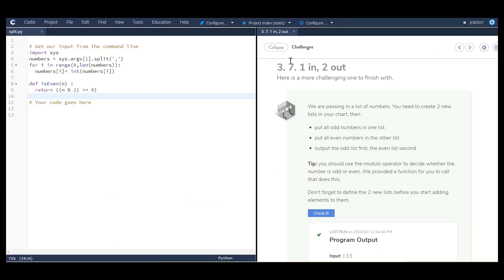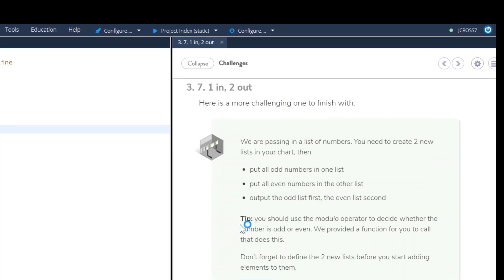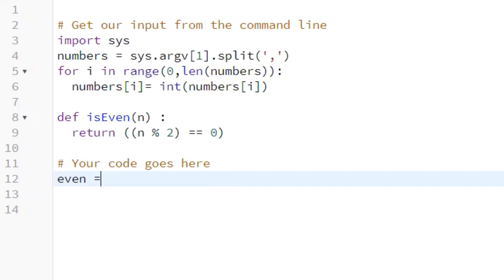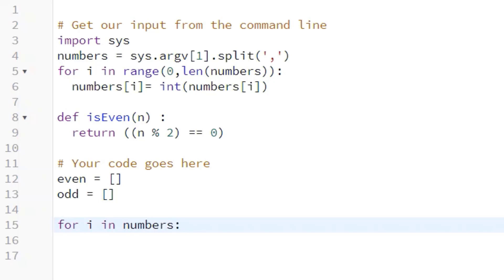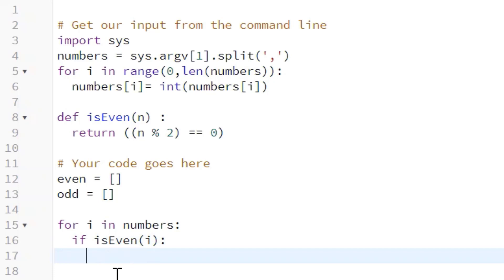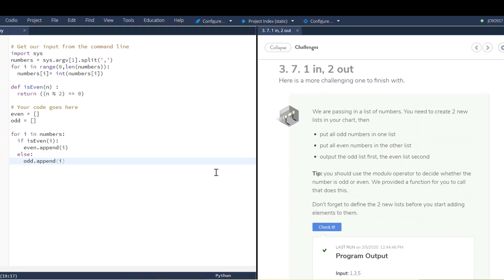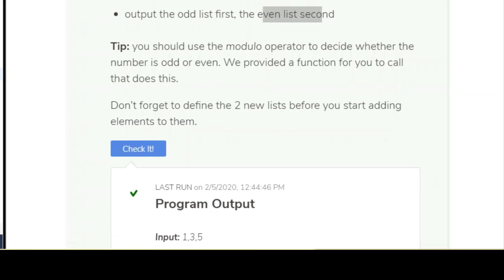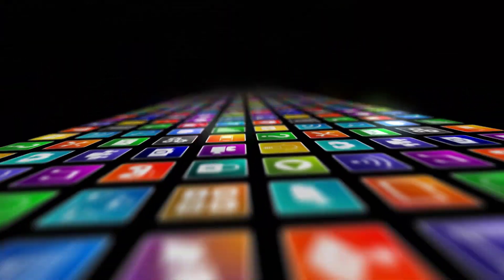Codio Challenge 3.7. 1 in, 2 out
Explanation on how to solve Codio Challenge 3.7. 1 in, 2 out,  How to create an odd and even list of numbers from a single list of numbers